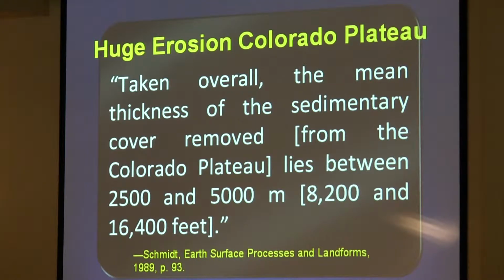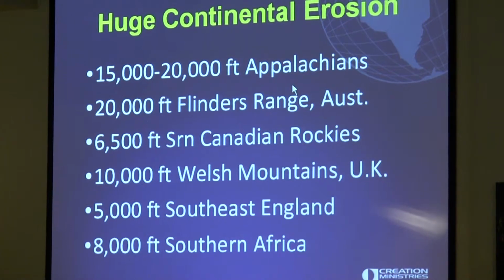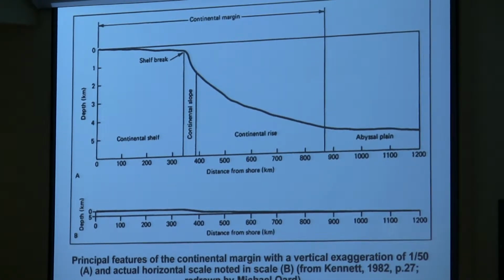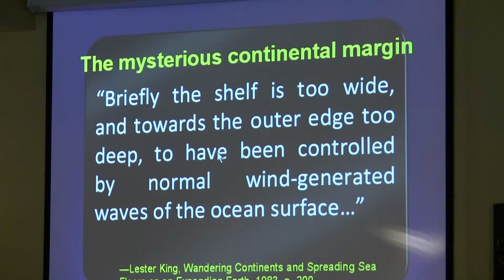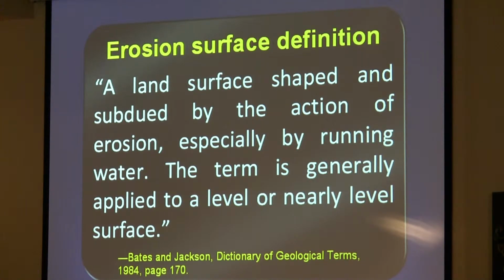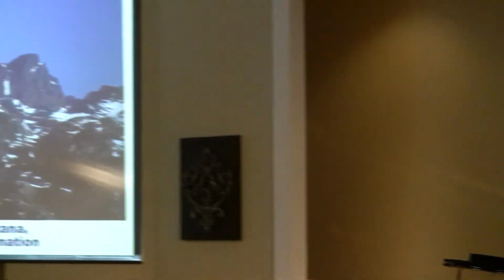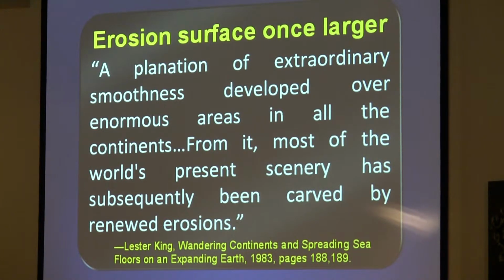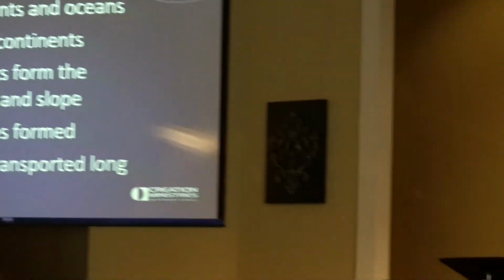The Genesis Flood - Part 4, Michael Oard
Michael Oard, well known creation researcher and speaker, presents the evidence for the Biblical flood of Noah at the creation seminar hosted by Noah Webster College in May of 2010 that featured Mike Oard as well as other creation speakers.

You can learn more about Noah Webster College and you can watch the remaining videos from the seminar as well as other creation science videos